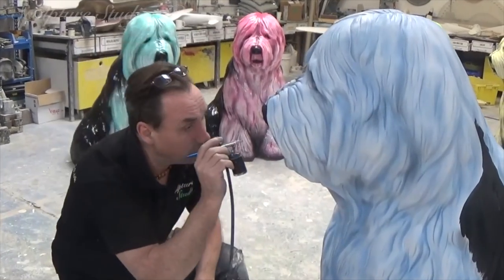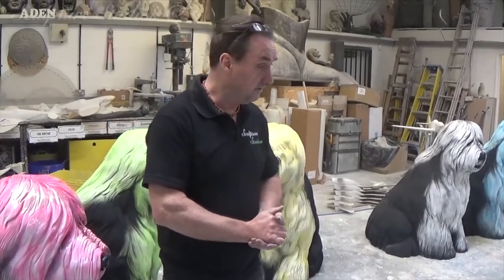Dulux Dogs by Sculpture Studios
8 Old English Sheepdogs created for Duplex's exhibition at the painting and decorating show at the Ricoh Arena, Coventry. Modelled in polystyrene / styrofoam and clay, moulded with glass fibre and silicone rubber, and cast in fibreglass. Painted with a gloss lacquer on top.